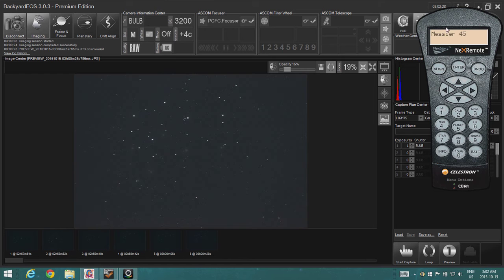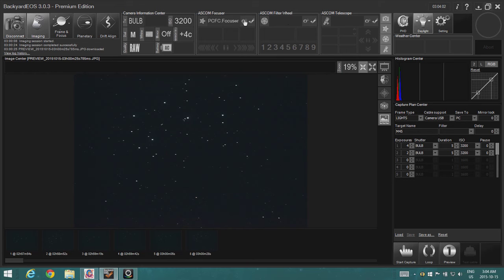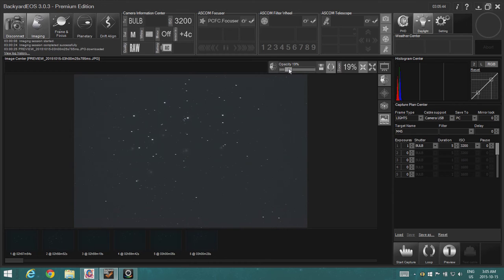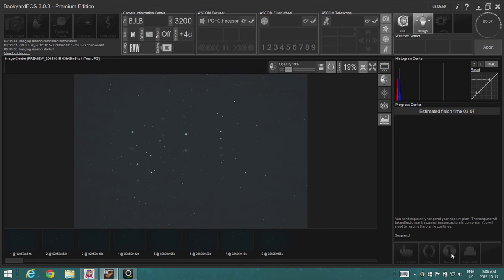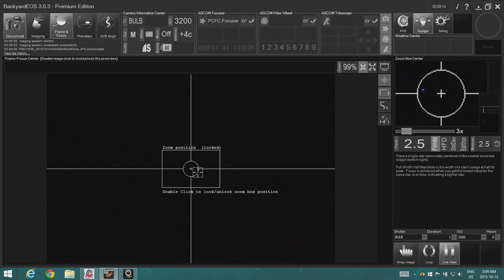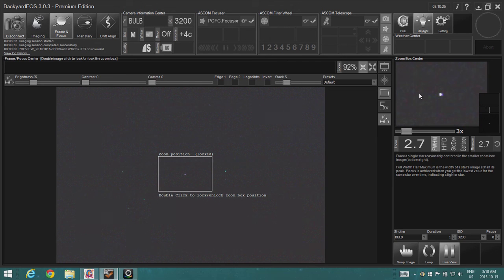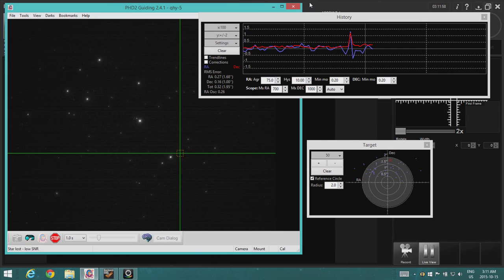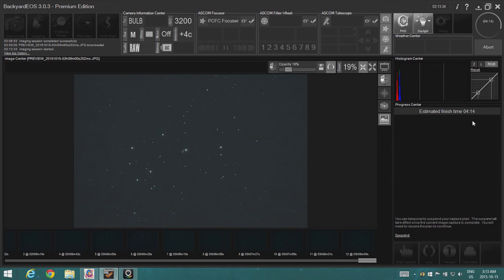Backyard Eos V3 Demo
This is just a quick run-through of the DSLR control software for astro imaging.